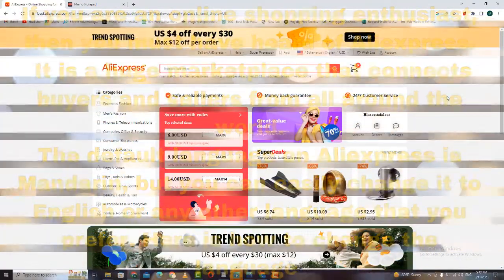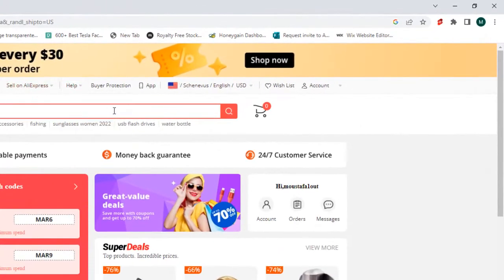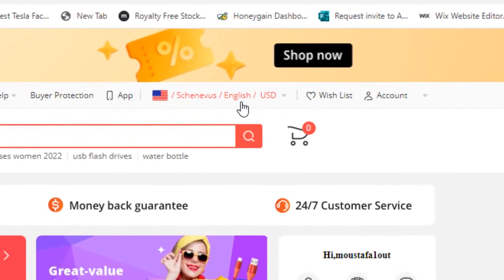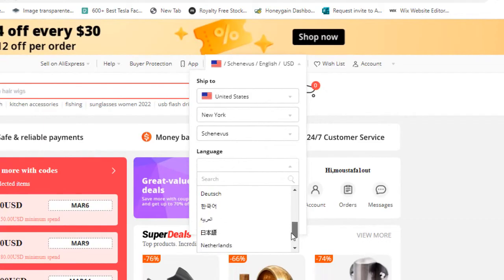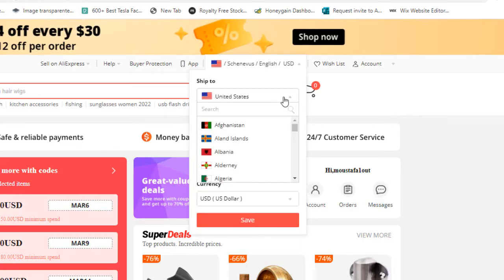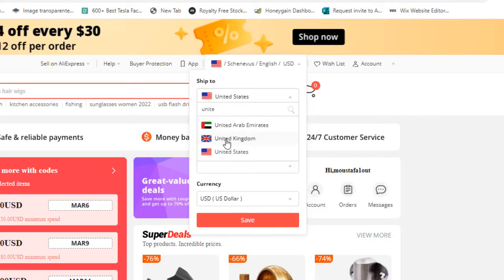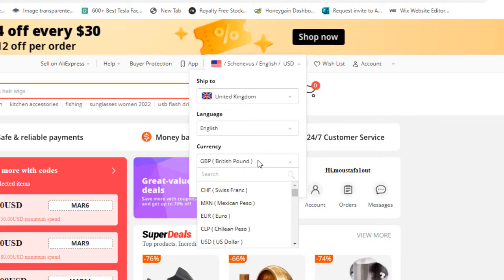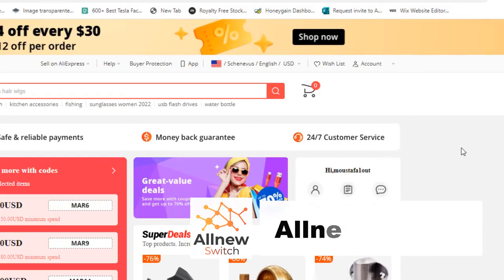How to Change Language on AliExpress ! tutorial 2024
Learn how to change the language on AliExpress with our step-by-step guide. Whether you're a new user or an experienced shopper, this article will show you how to navigate the site in your preferred language. Say goodbye to language barriers and start shopping with ease on AliExpress today!

💛please Share With Your Friend